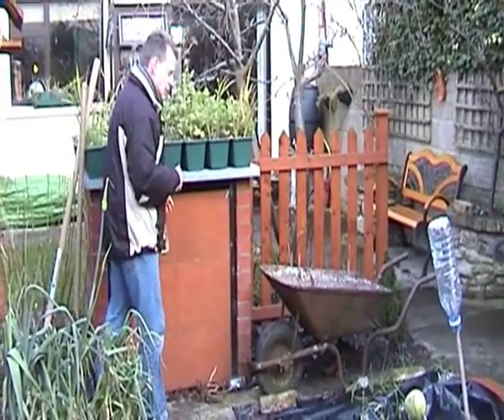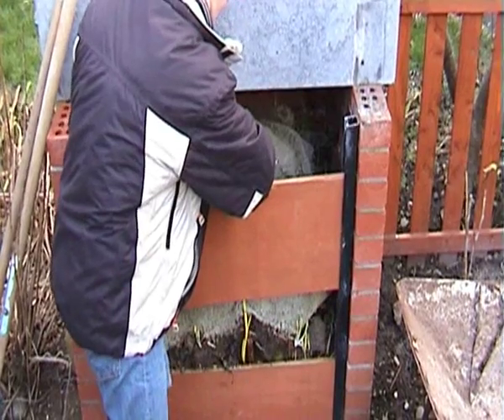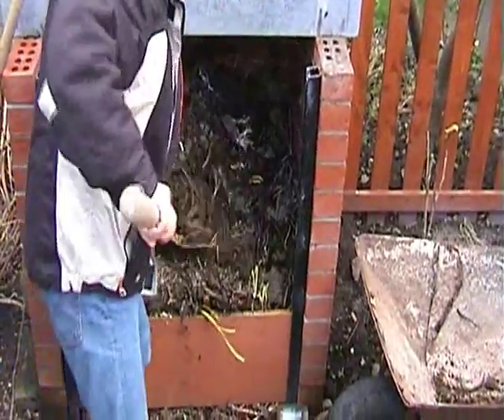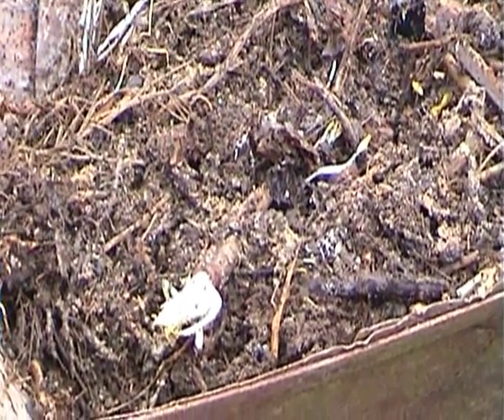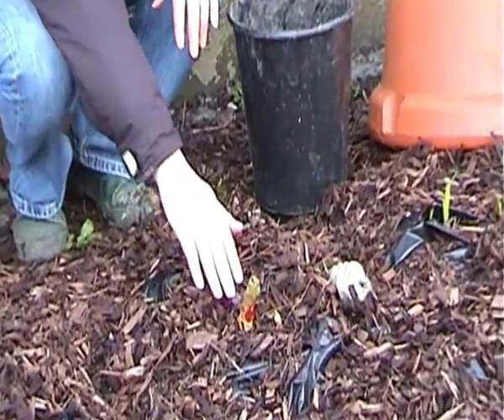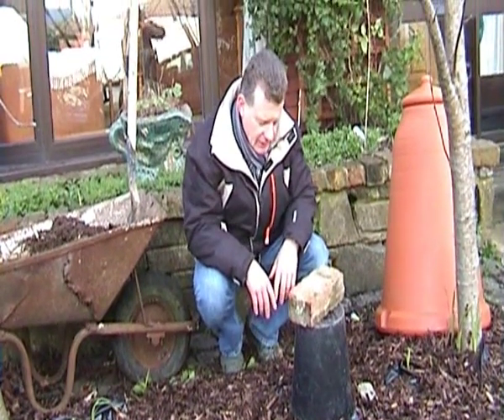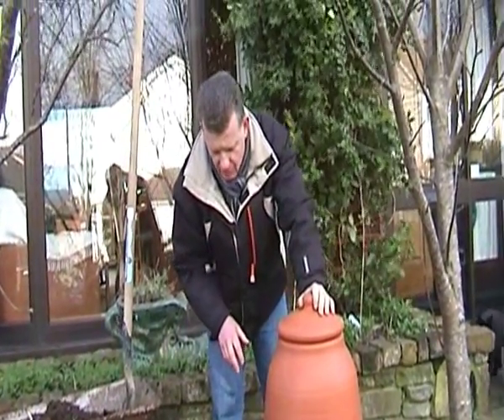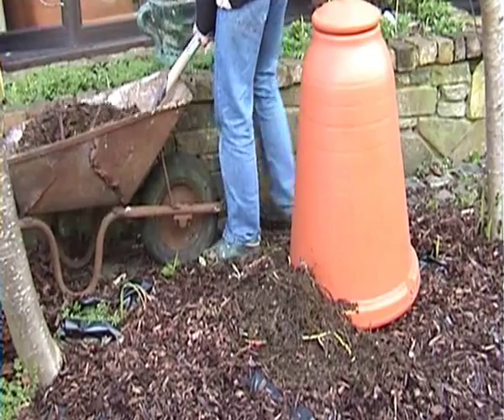Video 2 The Composter & Forcing Rhubarb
Here, Trevor shows you his composting system. He then shows an easy way of "forcing" rhubarb, getting it to grow faster.